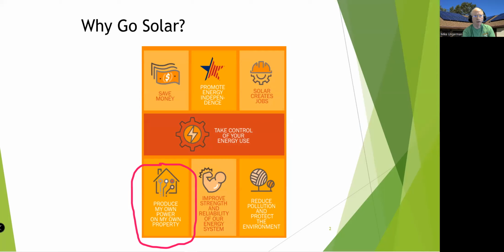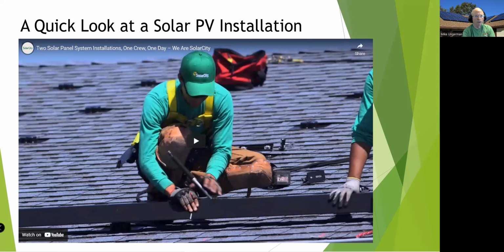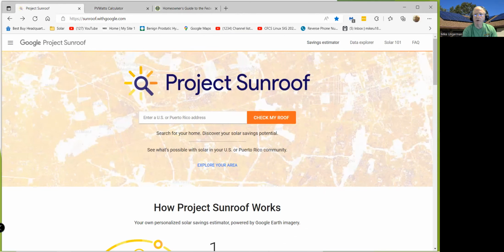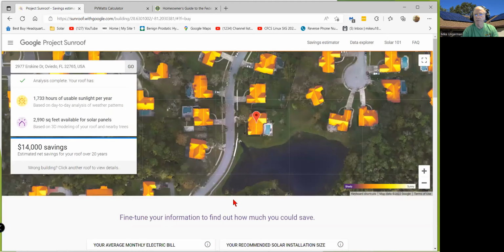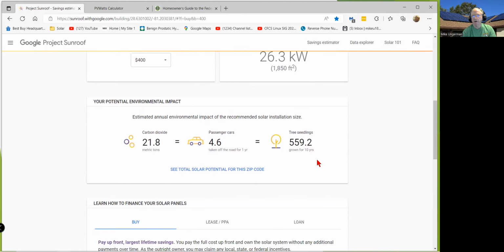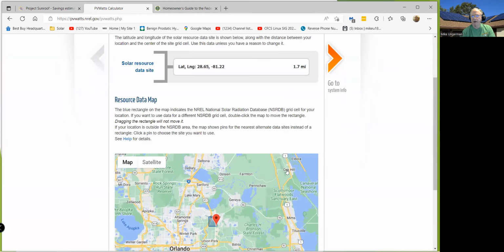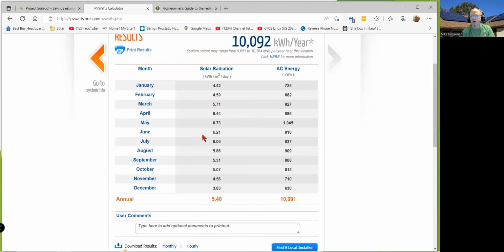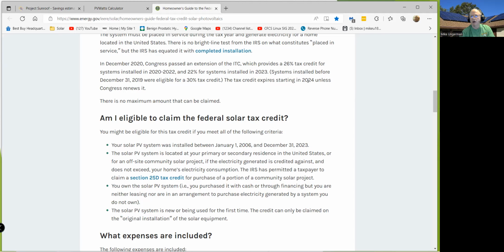Solar PV Part 3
Part 3 of a series of presentations given by Mike Ungerman to Tech for Senior, on solar photovoltaic installations for the individual homeowner.